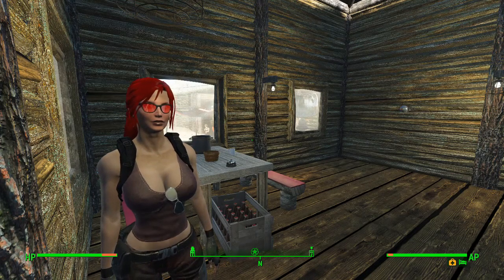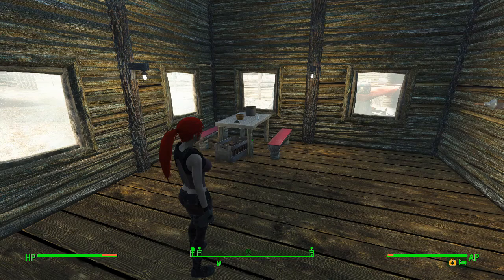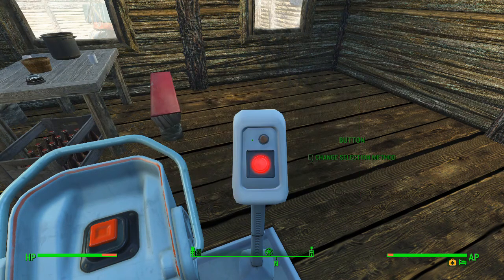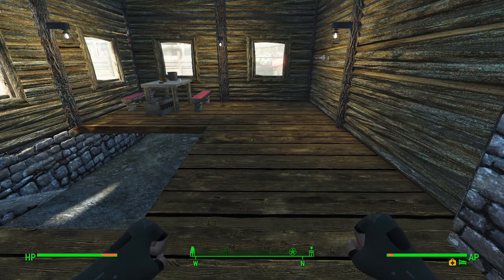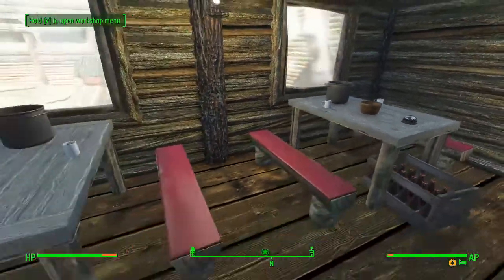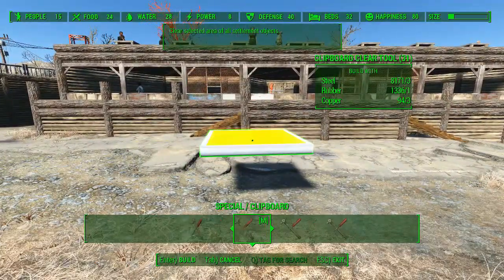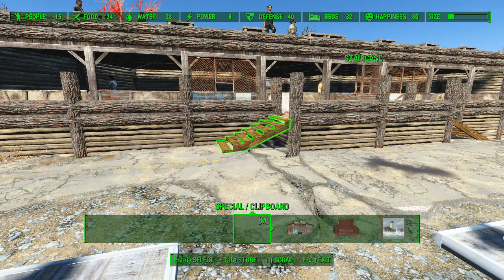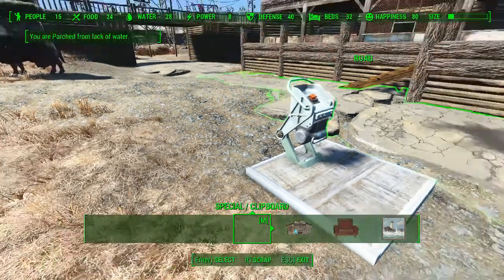Clipboard - Copy/Paste... With Other Characters and Players! Fallout 4 Settlement Build Mod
Copy/Paste between settlements, between characters, and even between players!

Pattern File Location:
[Fallout 4 Install Folder]\Data\F4SE\Plugins\Clipboard\[Slot #]\pattern.ini

[Fallout 4 Install Folder] is usually "C:\Program Files (x86)\Steam\steamapps\common\Fallout 4\" but may be differ.

[Slot #] corresponds with the clipboard slot number you select in-game.